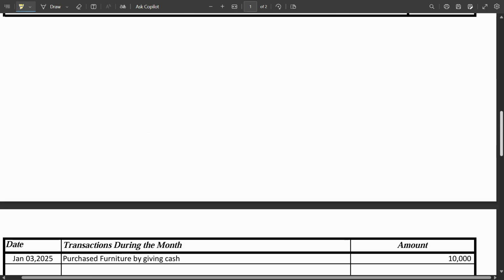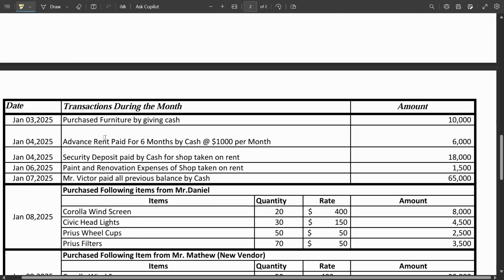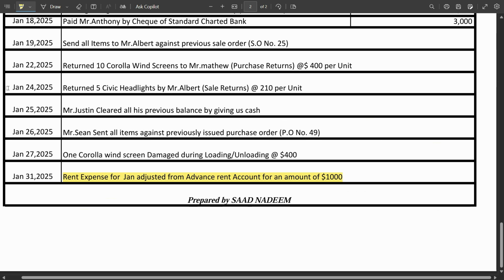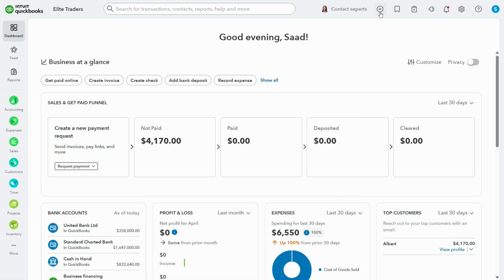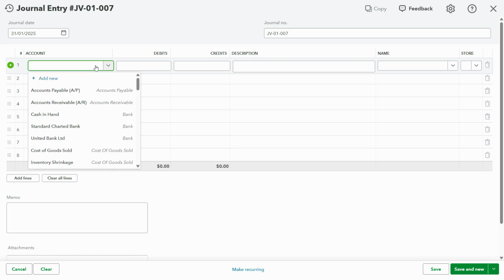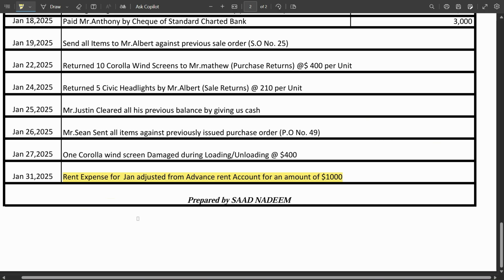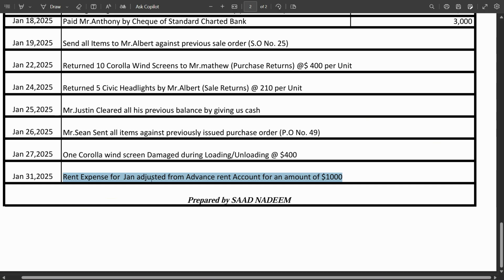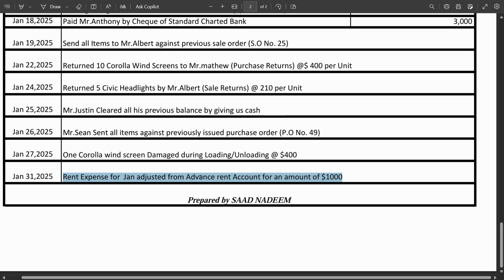Unwinding of Prepaid Expenses in QuickBooks Online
In this Topic We will learn Unwinding of Prepaid Expenses in QuickBooks Online. For more informative videos like this please mention down below in comments about future topics you wanna see on this channel and ill add them for you